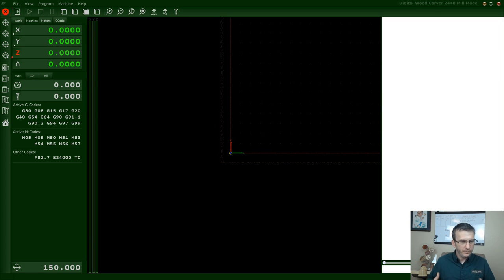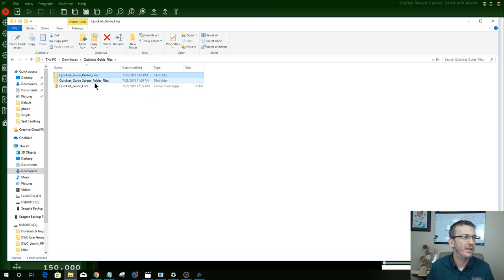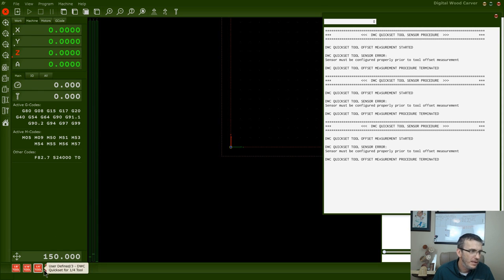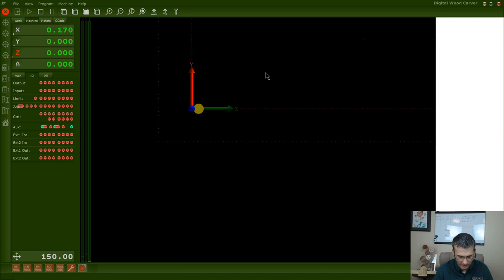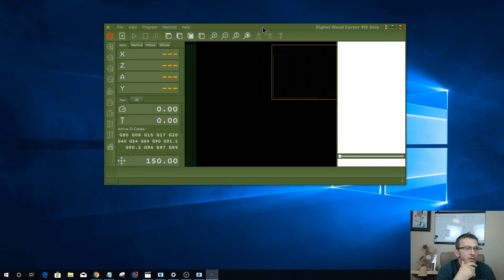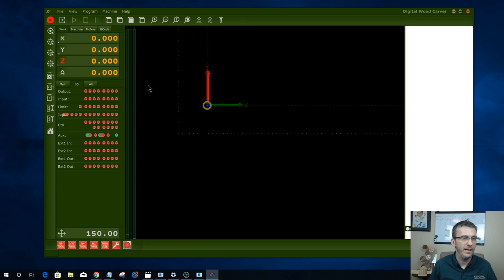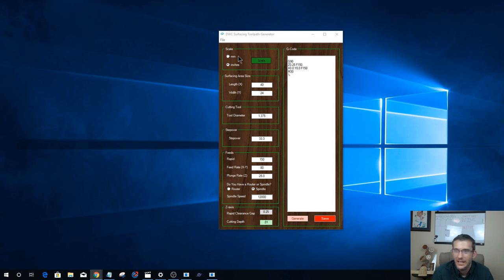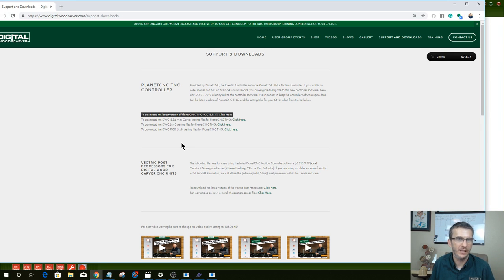Planet-CNC TNG - New Tools and Functions from Digital Wood Carver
We are excited to introduce some new functions for Planet-CNC TNG Motion Controller Software.

New Tool Functions for the DWC Quickset Zeroing Tool
New  4th Axis Step Calculator

This class walks you through setting up your profiles and tool files.